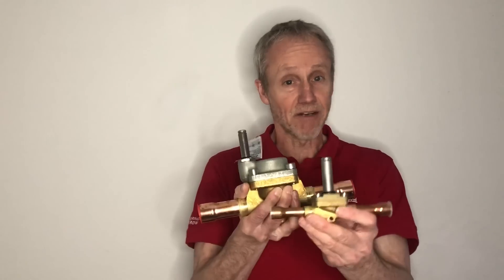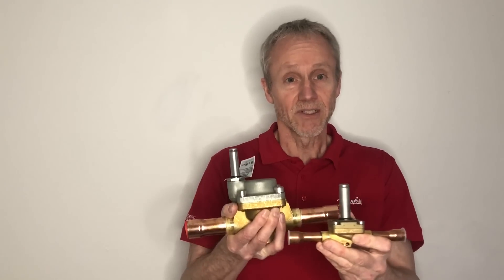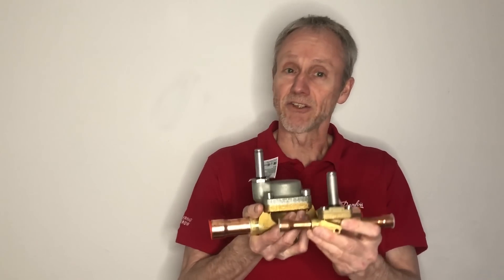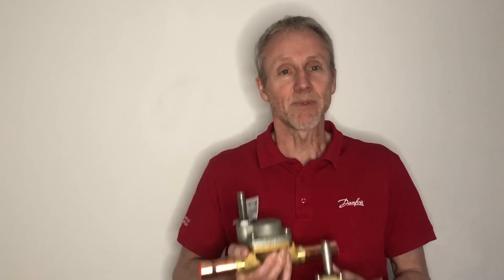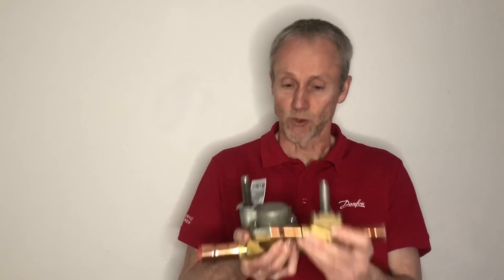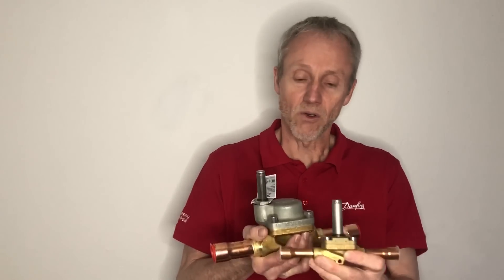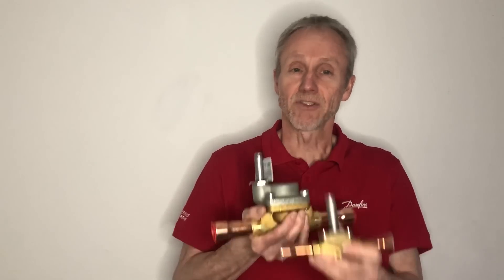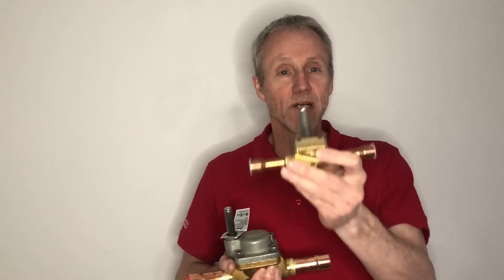Webinar - All you need to know about Solenoid Valves - Tom Jensen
Do you have a lot of questions about "how to fix a solenoid valve," "how to troubleshoot them," and more? Then you are in the right place.

Our expert, Tom Jensen, is all set to take you through the world of solenoid valves and help demystify them.

To learn more about solenoid valves, join Tom Jensen on the 25th of January, from 9:00-10:00/15:00-16:00 CET, and get all the live-action.